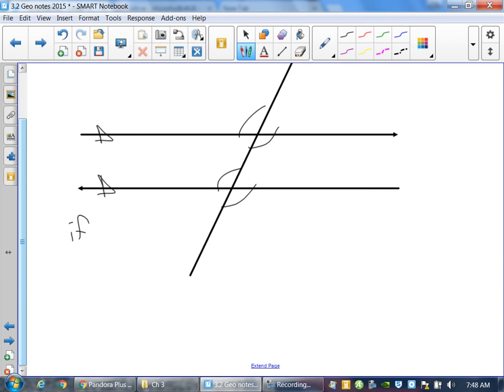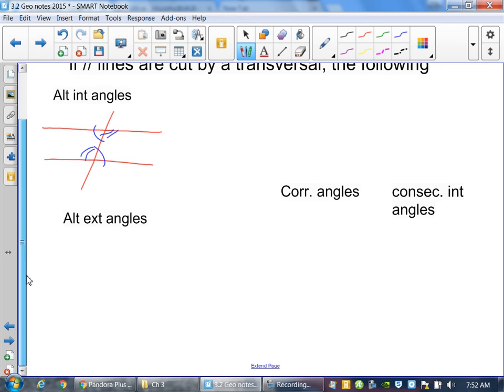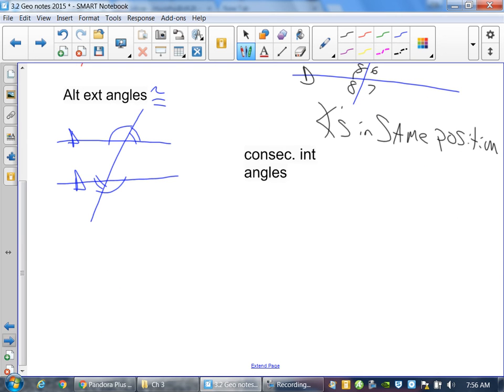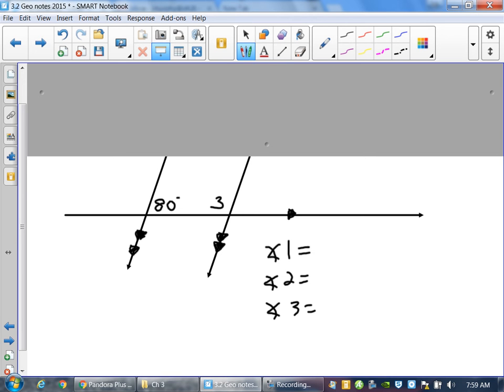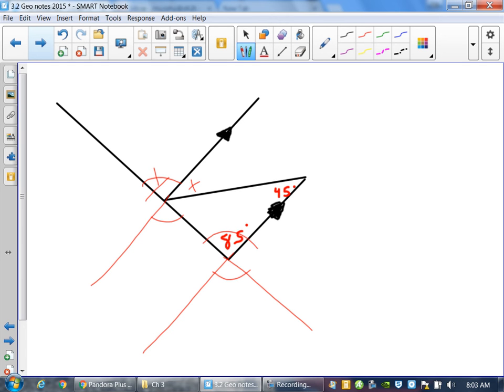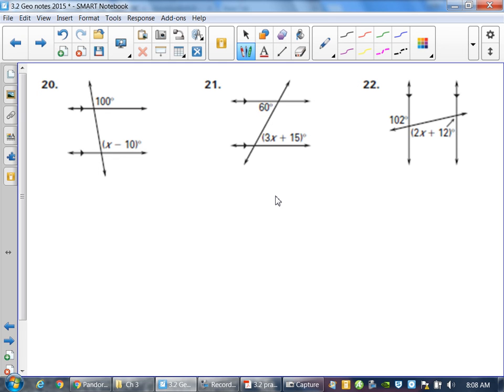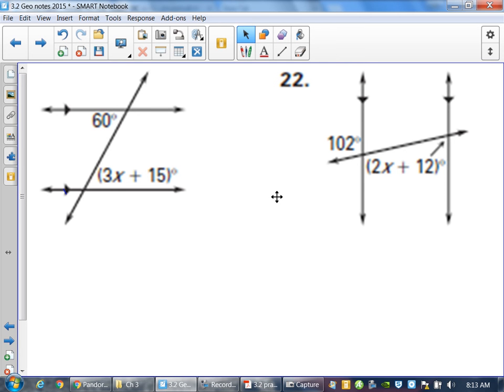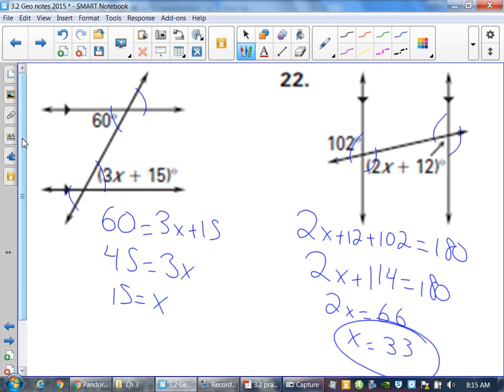October24 3 2 stuff p1